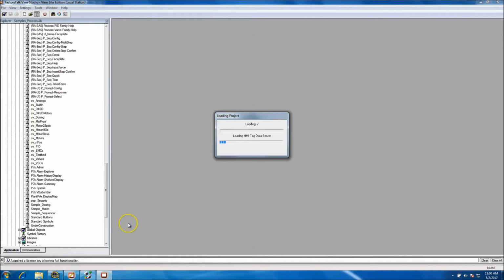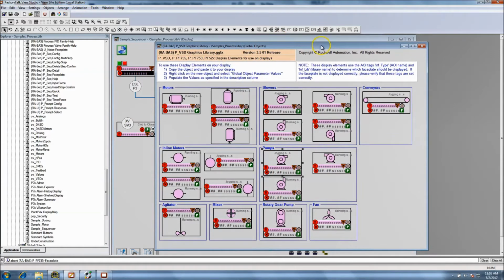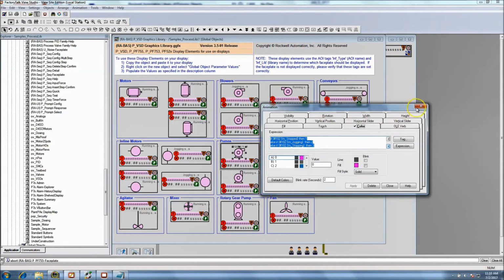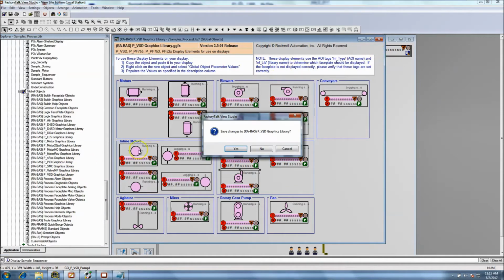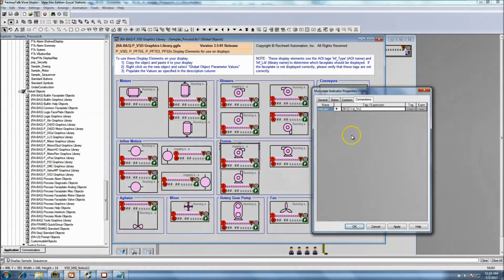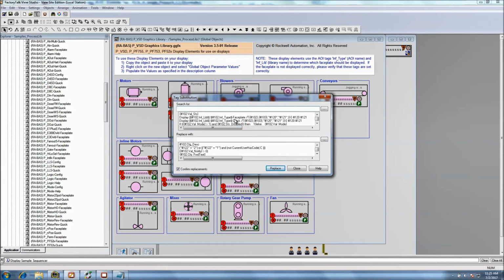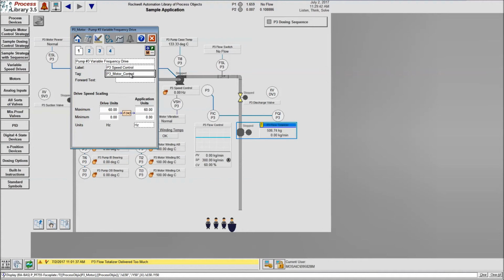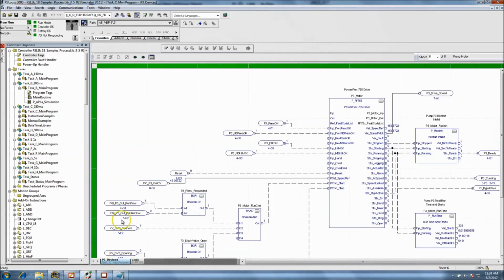HMI Parameter Passing Using Rockwell Automation Plant PAx 3.5 Detailed Version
This video lays out FactoryTalk View SE tag passing or parameter passing using a simple method with notepad. The Allen Bradley HMI application being used is the Rockwell Automation process library 3.5 and shows how to find and use the global objects within.

Here is the full article with PLC code download so you can practice:

The example shown is of a FactoryTalk View SE global object for a motor.

Thanks,